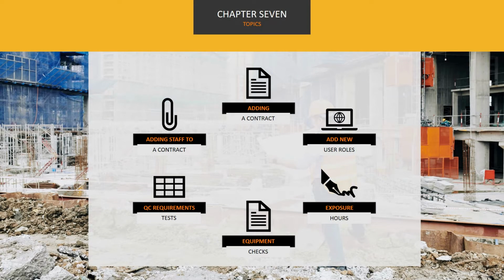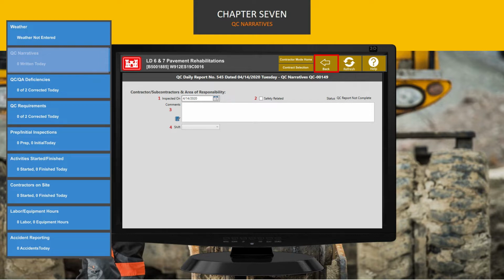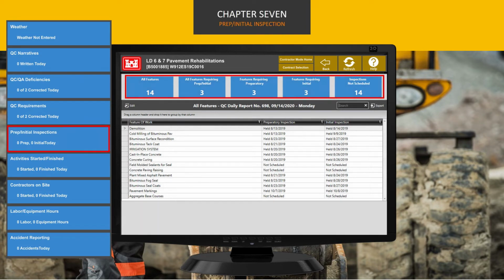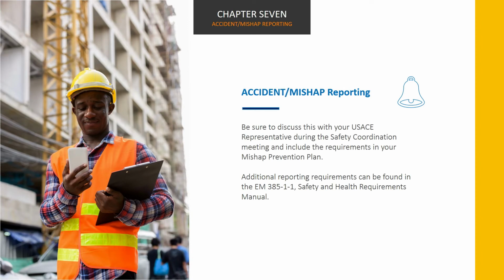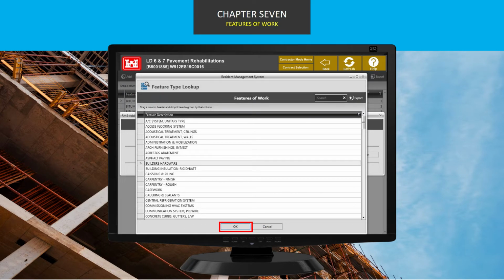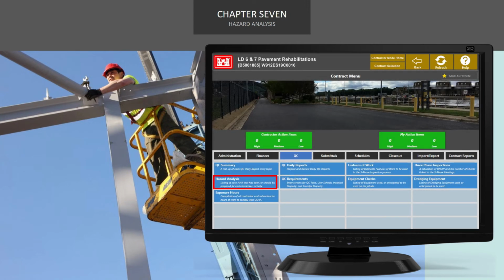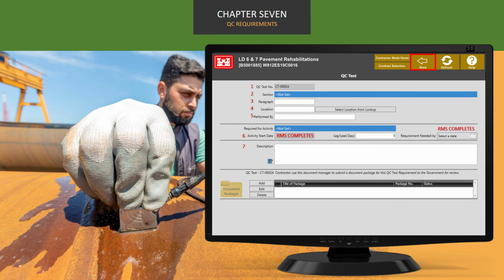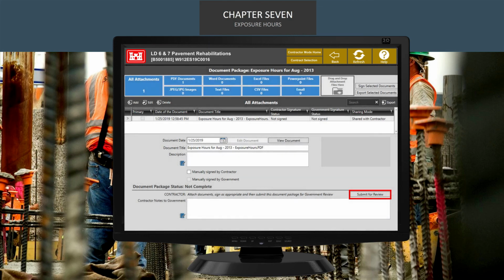Module 7 Quality Control (QC Tab)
Quality construction is the combined responsibility of the Quality Control Manager, the contractor, and the Government’s quality assurance staff.

The contract documents establish the quality required for the project. Your mutual goal must be a quality product conforming to the contract requirements.

A contractor’s Quality Control specification requires a Contractor Quality Control Plan be tailored to a specific contract that describes how to implement Quality Control. The QC module in RMS3/ CM provides the user with the vehicle to document quality control activities. Maintaining the data in this module will help to ensure compliance with the contract’s Quality Control specification.

The information accessed from the QC tile are:
QC Summary: Various QC elements
QC Daily Reports: Document the day’s events and activities.
Features of Work: list all the features of work needed to complete the work.
Three Phase Inspections: develop a list of common deficiencies to watch for with each feature of work.
Hazard Analysis: Log and track Activity Hazard Analyses (AHA) for each feature of work.
QC Requirements: log and track contract requirements for QC tests, User Schools, Installed Property and Transfer Property.
Equipment Checks: log and track inspection dates and usage of equipment on site.
Dredging Equipment: log and track dredging equipment.
Exposure Hours: record and submit monthly exposure hours.